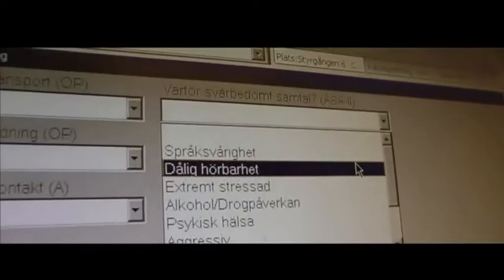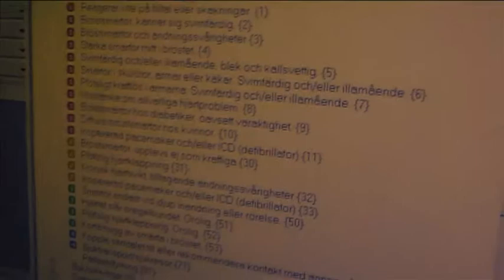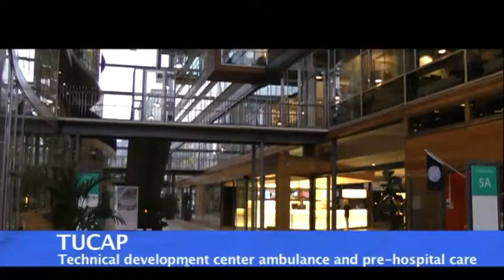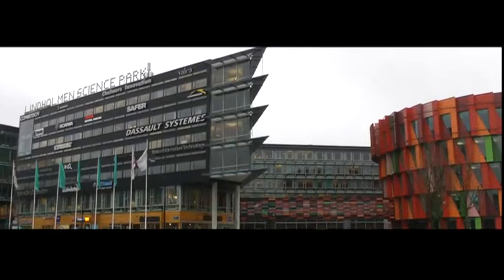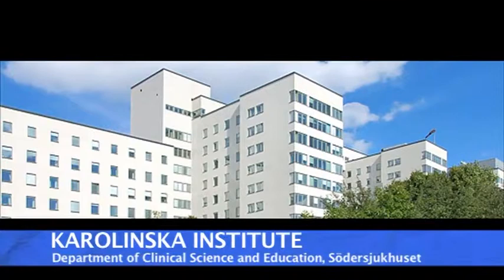ÅSA II - Feedback SOS Alarm-Ambulance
With the purpose to strengthen the first part of the care chain and to foster the work quality in the emergency centre a technical system for structured and regular feedback to the emergency centre has been defined. From an ambulance perspective a first version of the system was developed and tested in Stockholm 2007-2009 in the project ÅSA (Feedback SOS Alarm-Ambulance). In order to further expand structured and regular feedback from ambulance personnel to the emergency centre the system will be further developed and evaluated in the Västra Götaland region through a new step of the project, ÅSA TVÅ. Planning of the project has started.